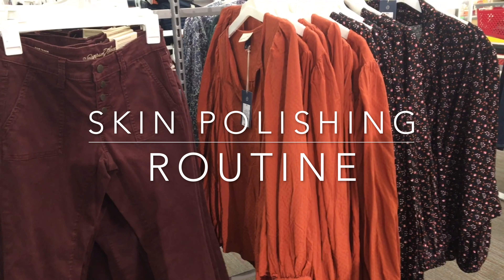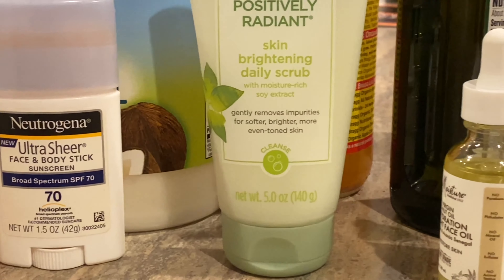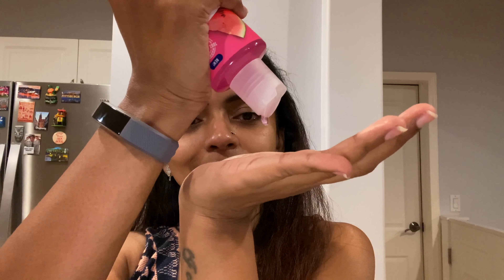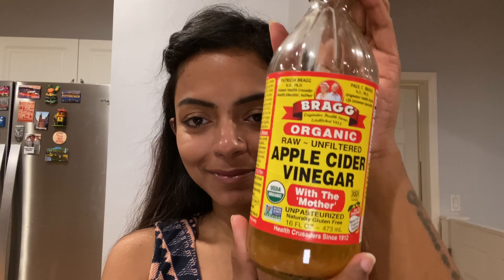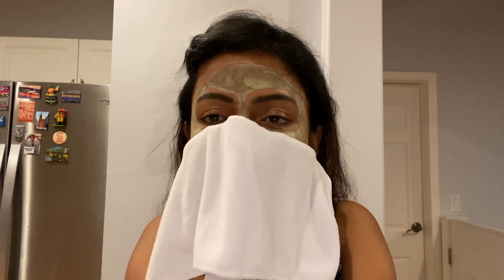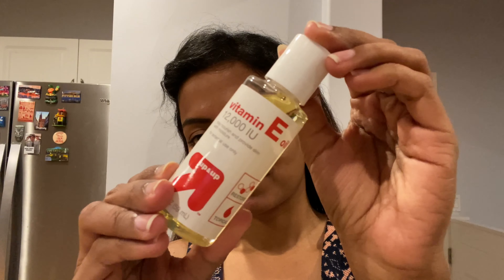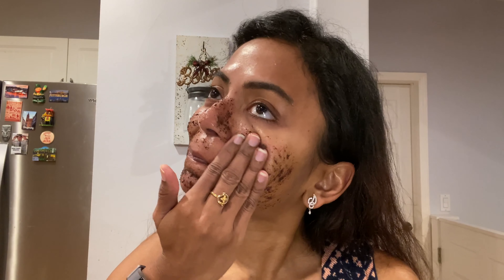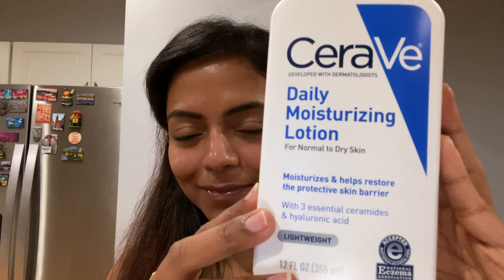Skin Polish at Home | Step by Step| Mermaid Bidisha | Fall Series 2020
Skin polishing at home made easy!! Watch the video to know more..
Hi I am Bidisha, also known as “Mermaid Bidisha”. I am a contributing writer for Detroit Fashion News, a content creator on Instagram and upload videos on Youtube every Sunday at 11 AM EST. By profession I am an IT Analyst. I have always been a fashion & style enthusiast, which is why I created this space.